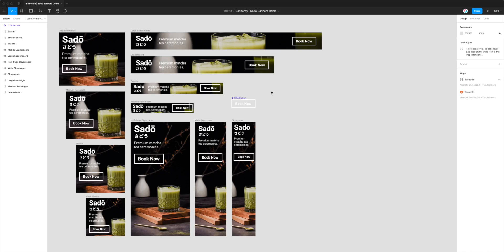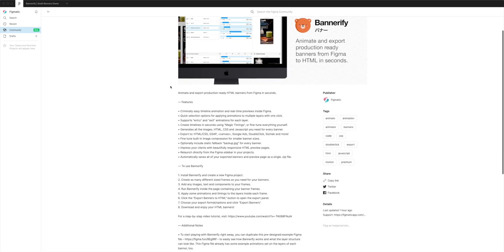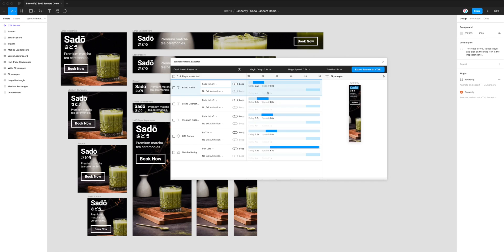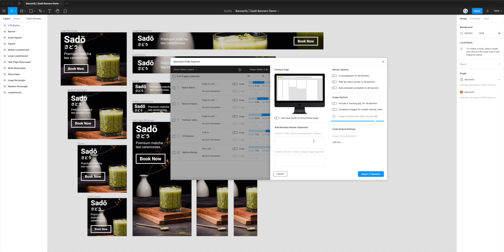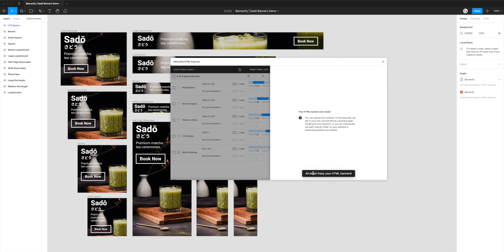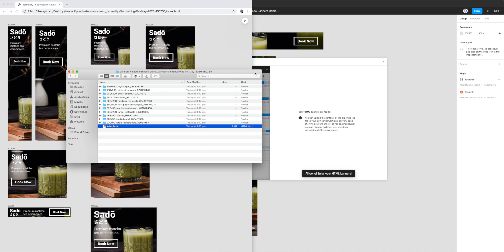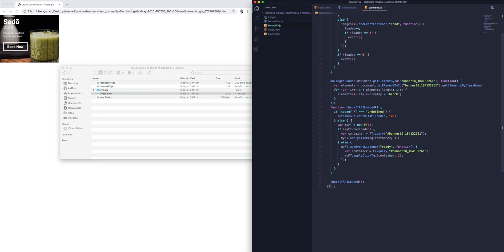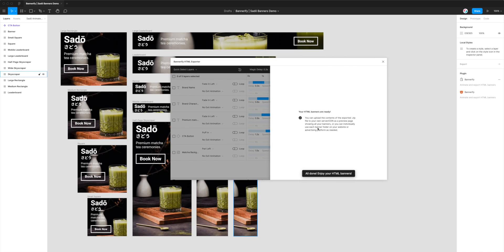Figma Tutorial: Export Figma to HTML for Flashtalking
This video tutorial is a complete step-by-step guide showing you how to export production ready animated banners from Figma to HTML for Flashtalking in seconds using the Bannerify plugin